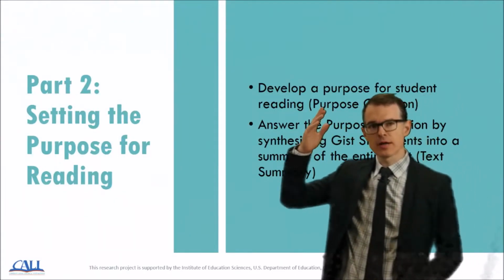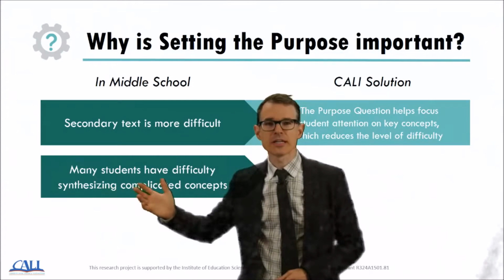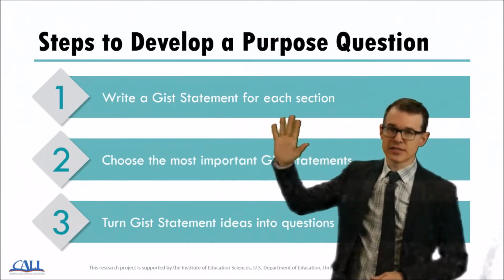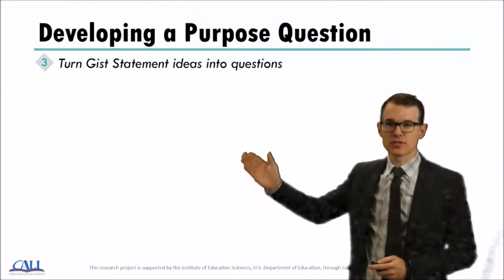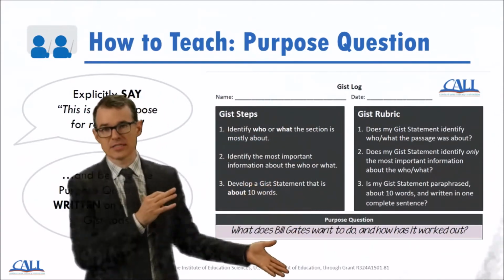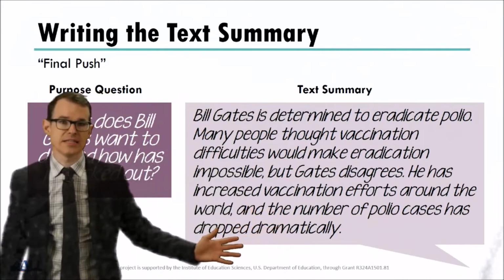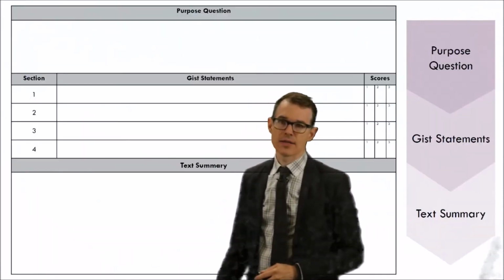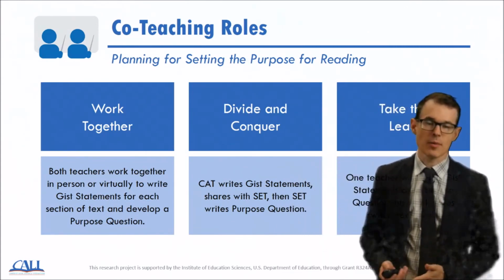Setting the Purpose for Reading: CALI PD C Expert Video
How do you set a purpose for reading a content-area text?